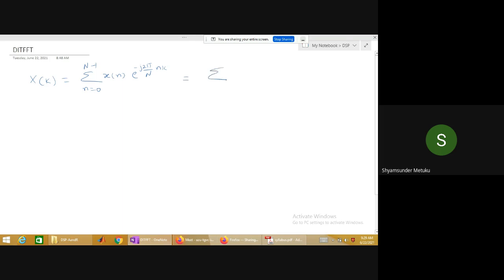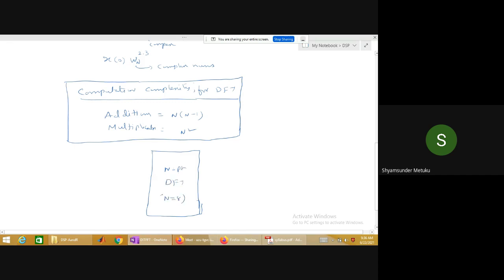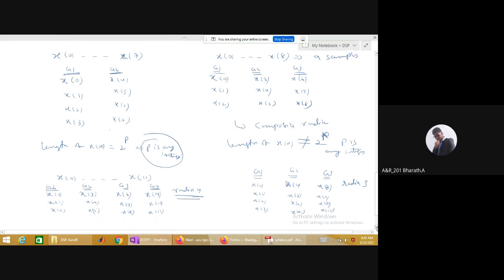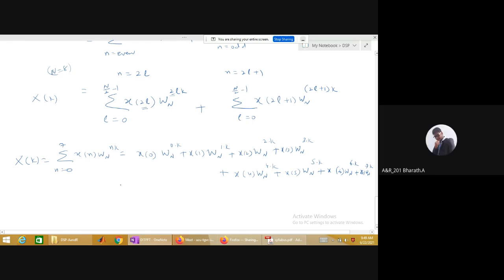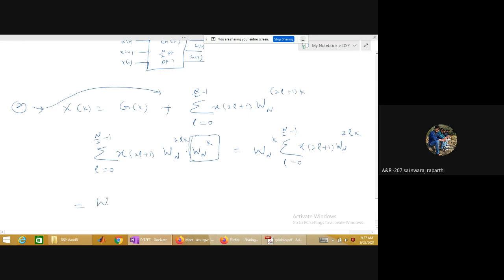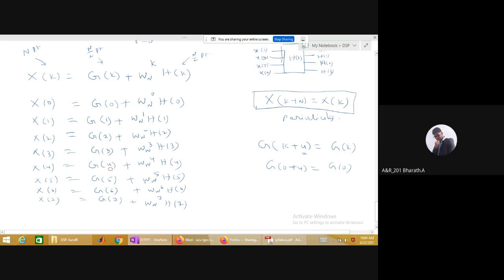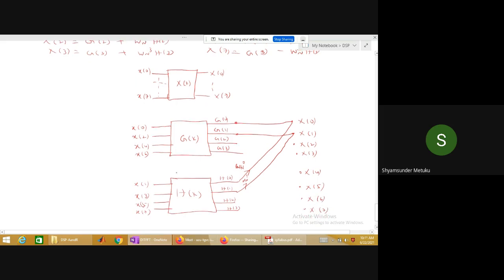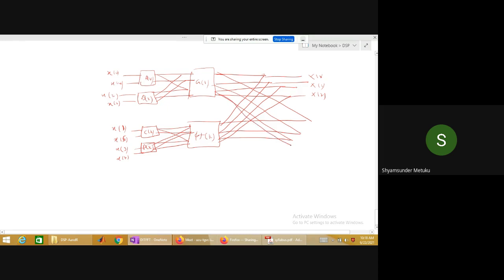class9 DITFFT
This lecture discusses about Fast Fourier transform using Decimation in time method